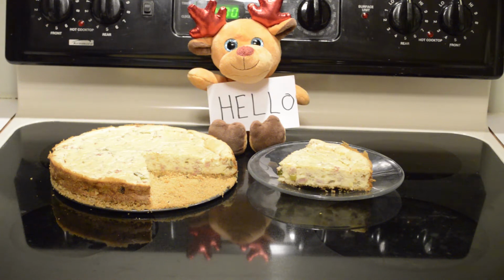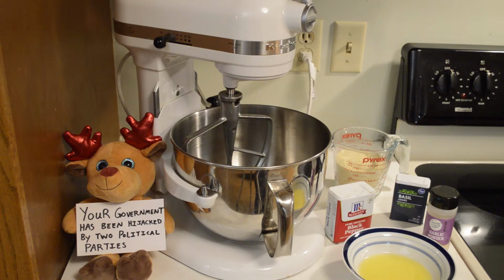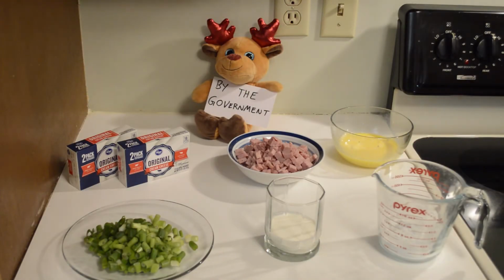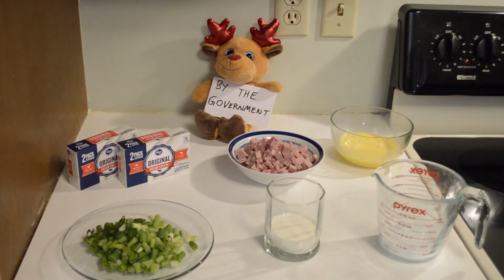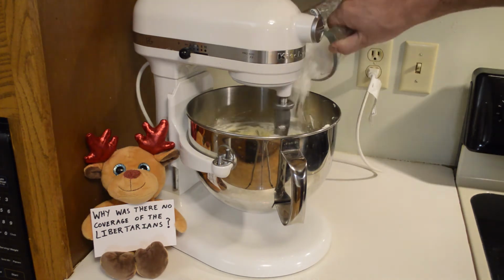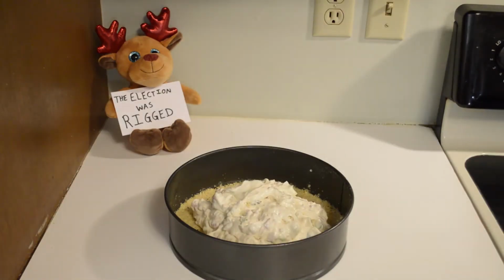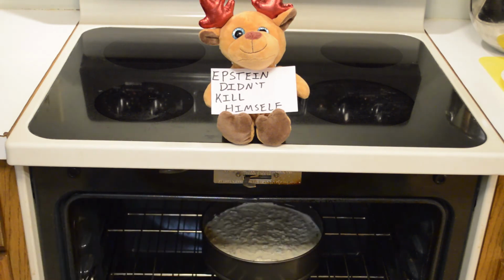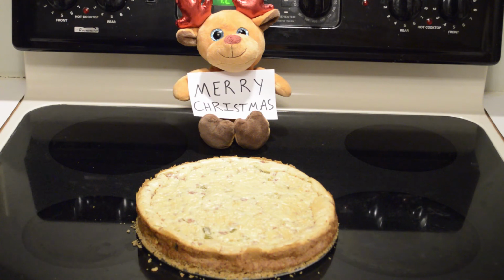Traditional Jewish Christmas Cheesecake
How to make a delicious traditional Jewish Christmas cheesecake.  This ancient recipe from 1972 A.D. predates the B.C.E. era and has been a Jewish Christmas tradition ever since Moses found those 500,000 mail-in ballots for Biden in the middle of the Sinai desert.